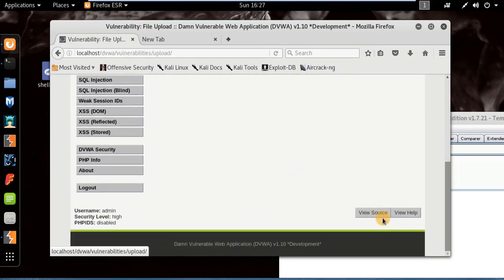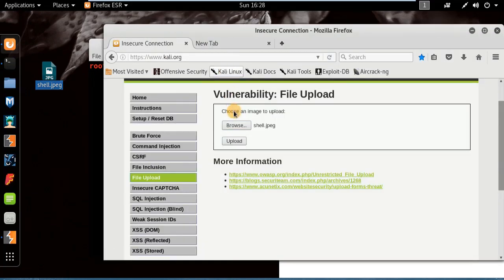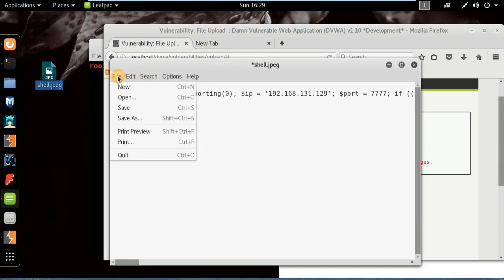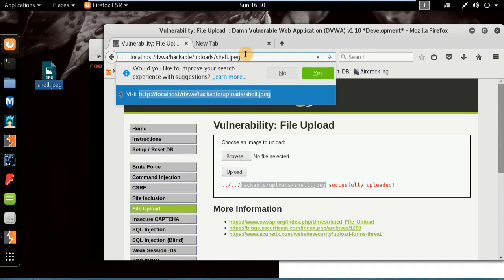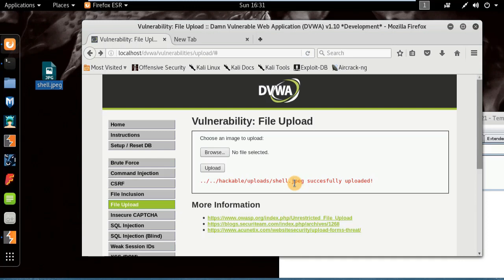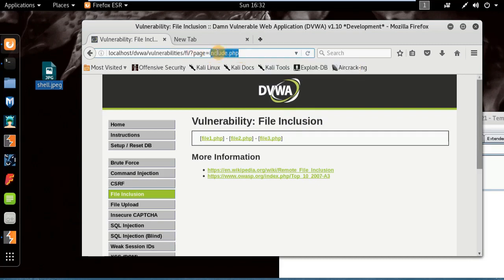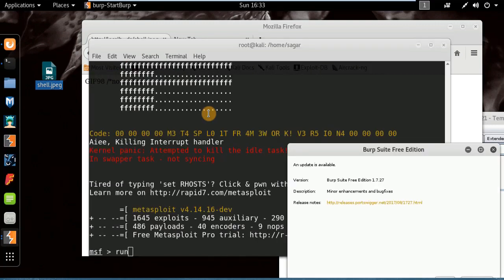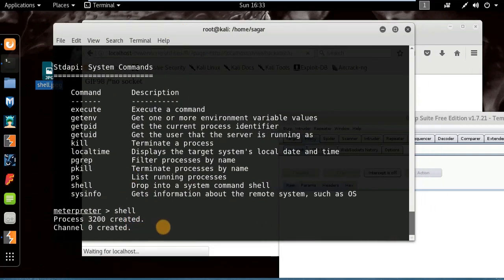CYBER SECURITY 18 File Upload High Security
18.File Upload   High Security